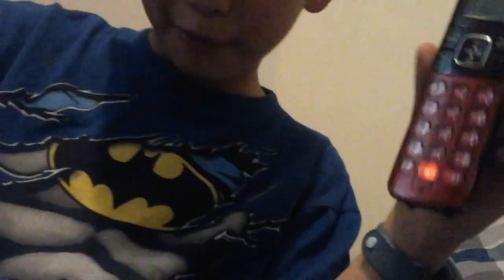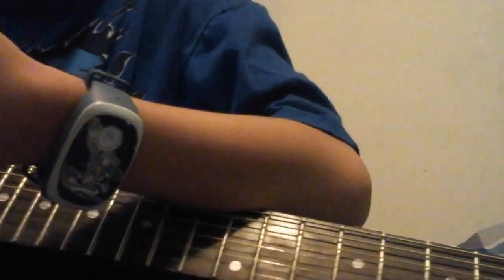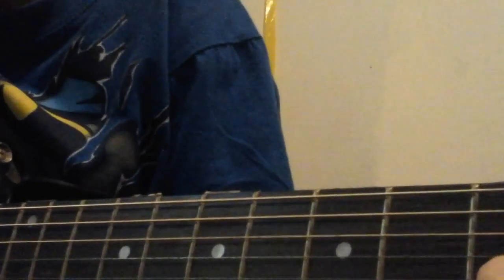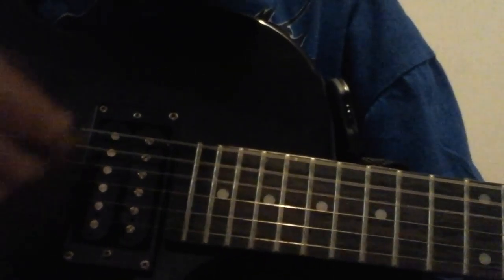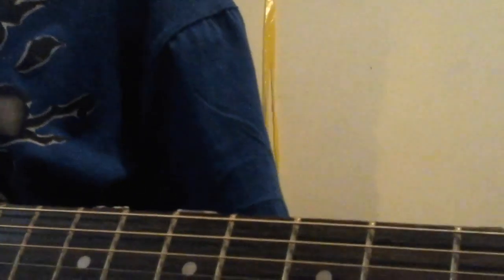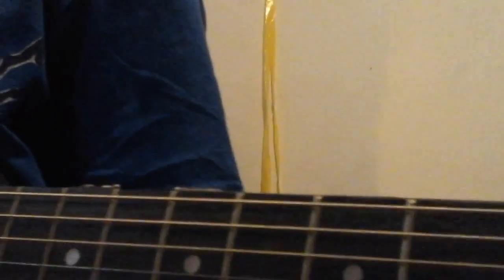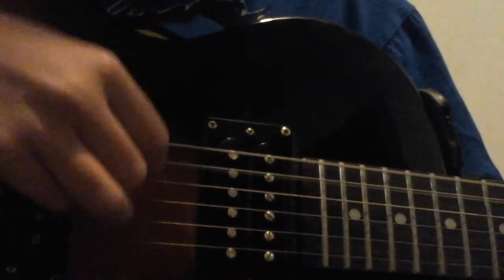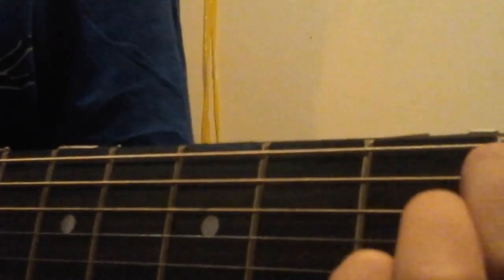Guitar playing with rylan